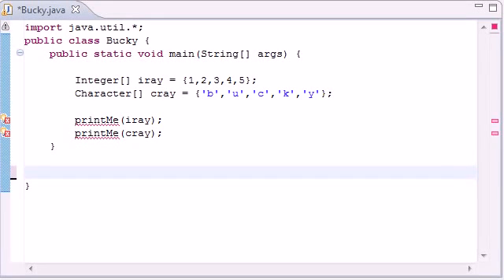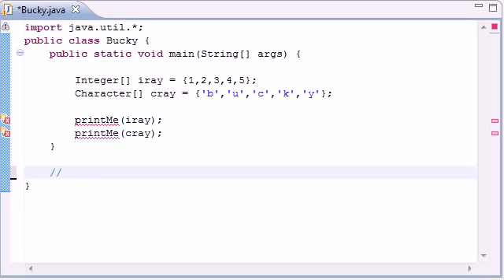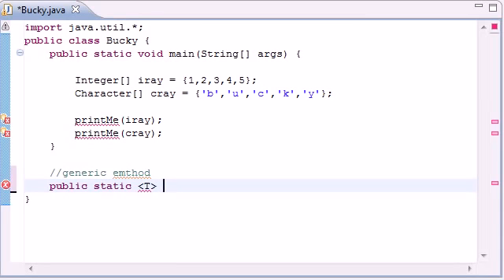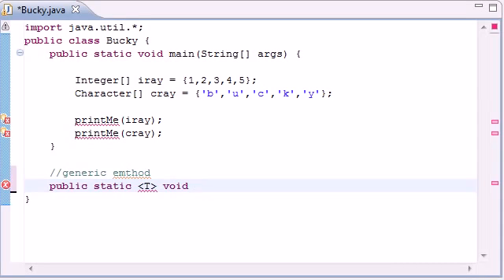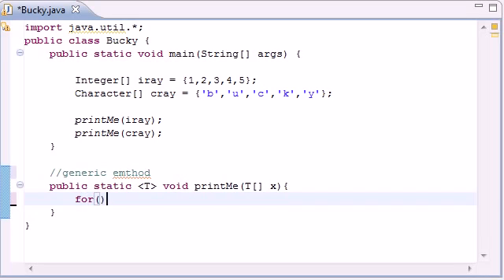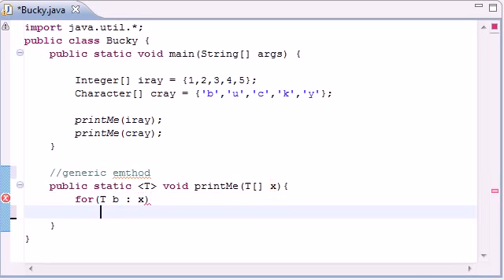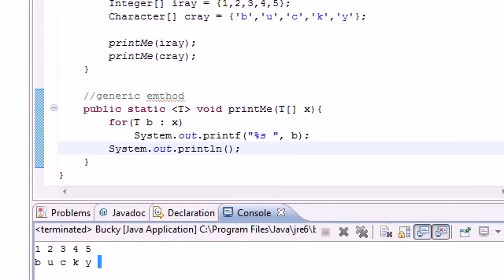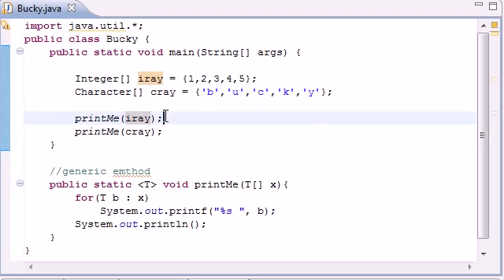Intermediate Java Tutorial 18 Implementing a Generic Method